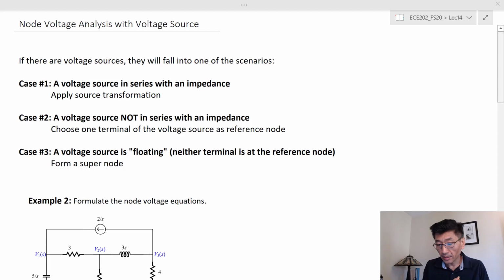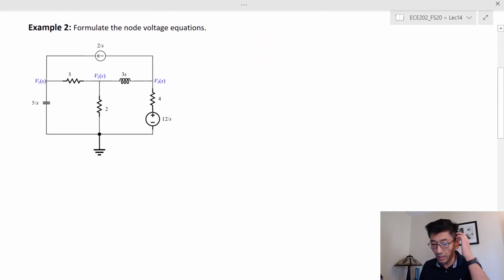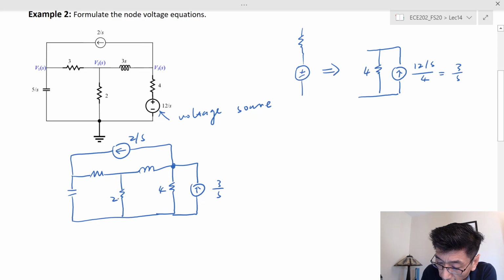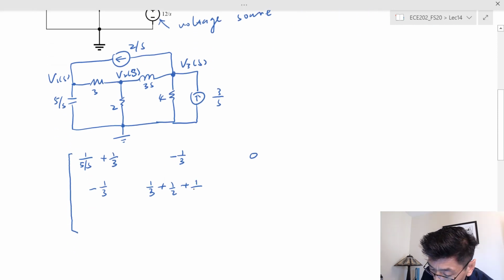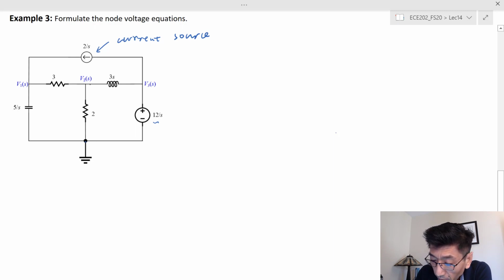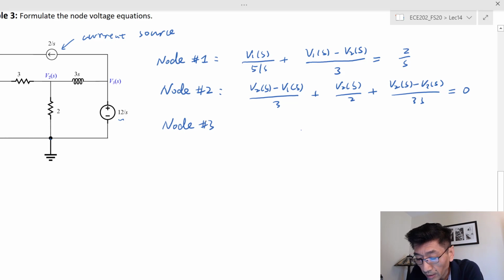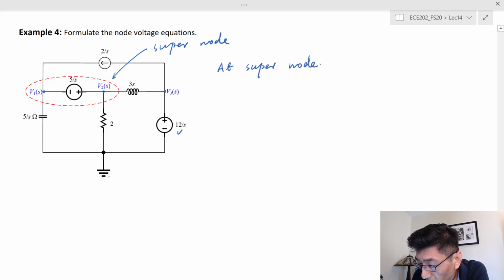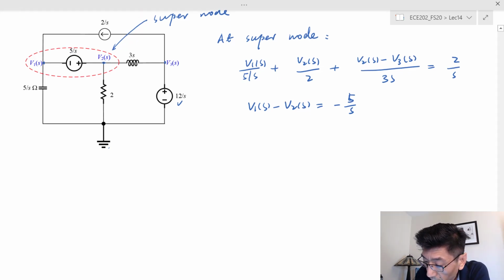ECE202_Lec14_Part 2 Node Voltage Analysis with Voltage Sources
This lecture presents the general circuit analysis in s-domain with five parts:
Part 1: Node Voltage Analysis with Current Source Only;
Part 2: Node Voltage Analysis with Voltage Sources;
Part 3: Mesh Current Analysis with Voltage Source Only;
Part 4: Mesh Current Analysis with Current Sources;
Part 5: Node Voltage Analysis and Mesh Current Analysis with Dependent Sources.